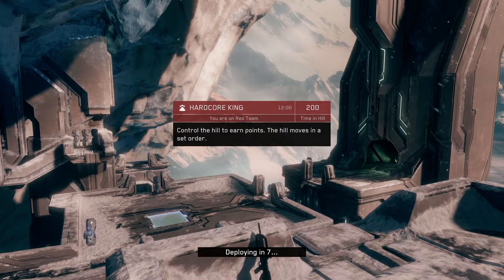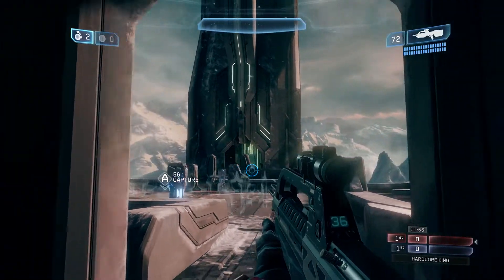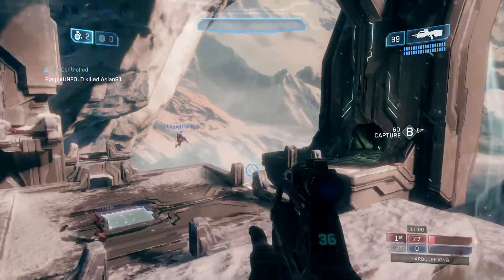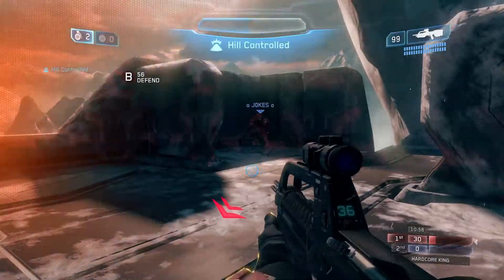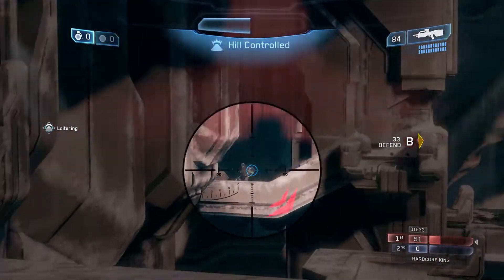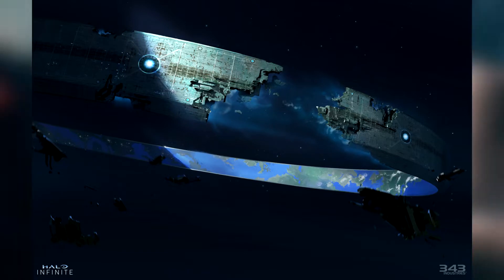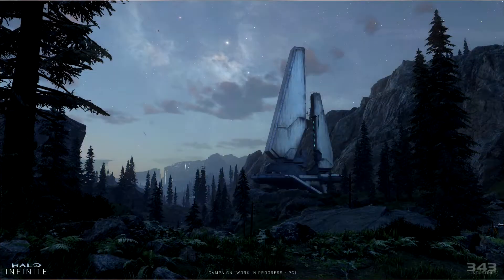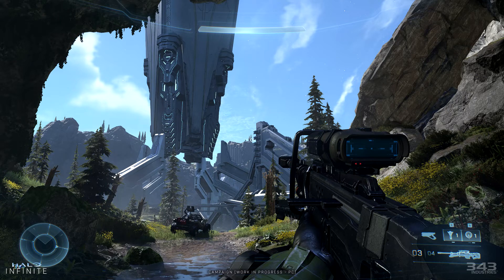Is the HALO INFINITE DELAY Paying Off? New IN GAME SCREENSHOTS, PC Info, Concept Art, and more!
In this video, I discuss the latest Inside Infinite blog! Find out what 343 has been up to with the campaign. I take a closer look at the new screenshots provided to us, as well as break down the blog, that way you don't have to read it (however, if you DO want to read it yourself, link is below).